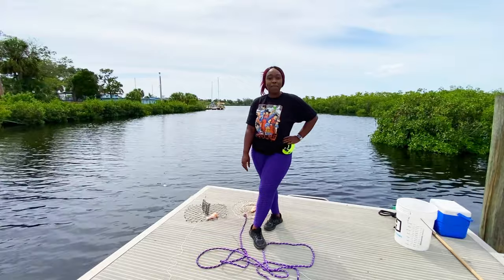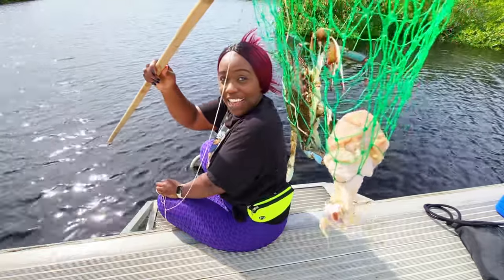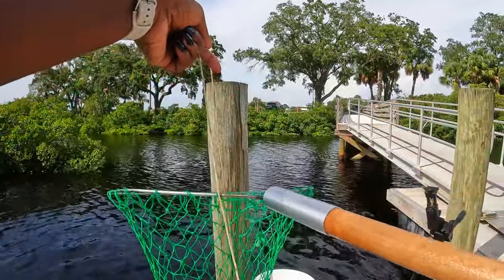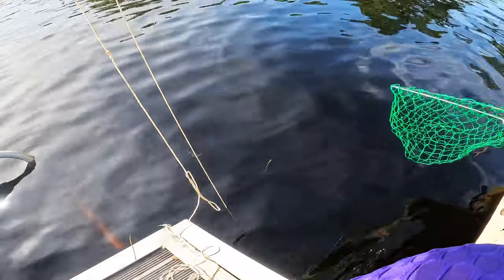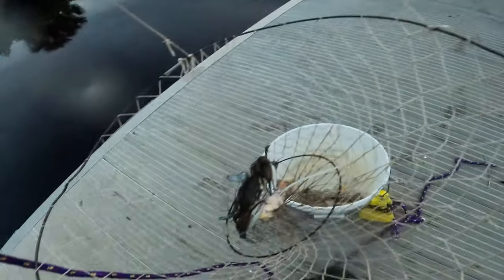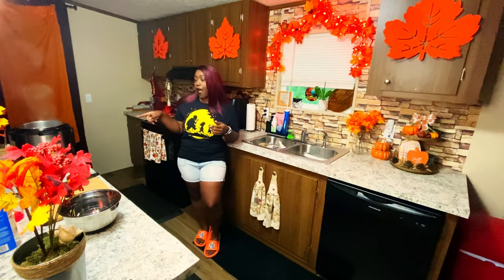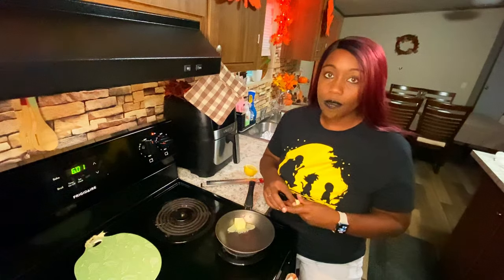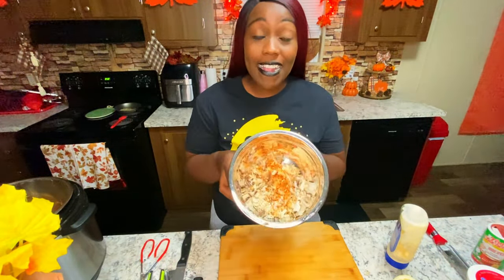Port Richey "Dock" Blue Crabbing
Welcome back to the channel! Welcome if it’s your first time!

I’m back in Port Richey, Florida today doing a little bit of crabbing. It was a very good late start to the day, but I finished out pretty well. Also cleaned the crabs differently this time usually I steamed them or boil them whole. Crab shells came out amazing and cannot wait to do it again!

Filmed by: Gopro 10 & iPhone 11